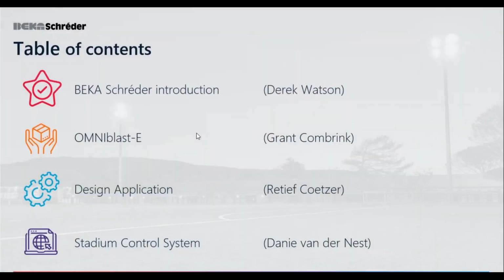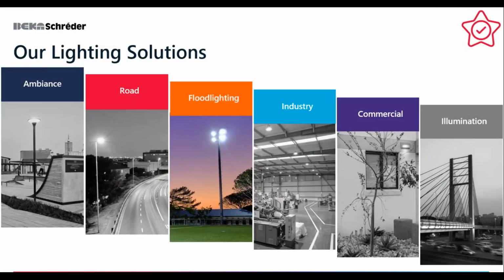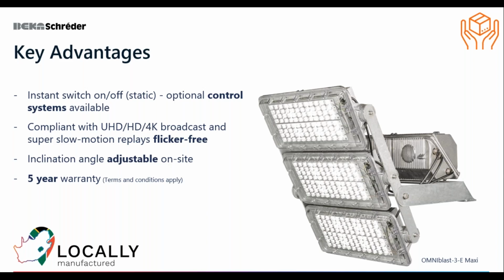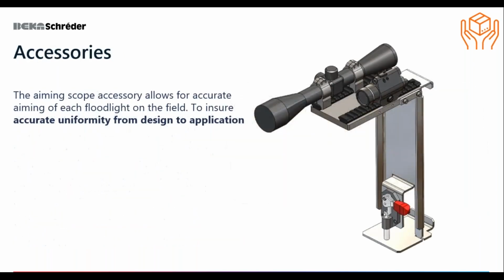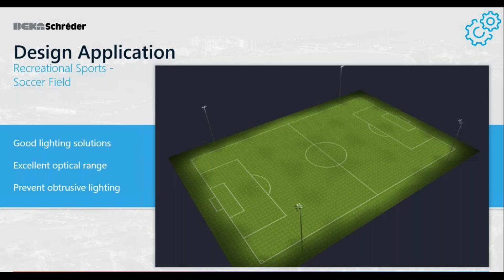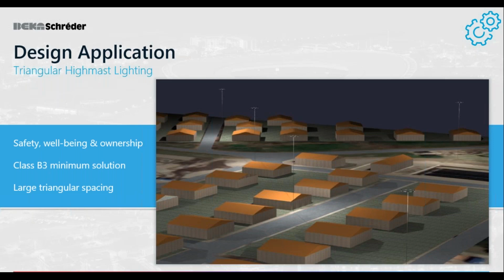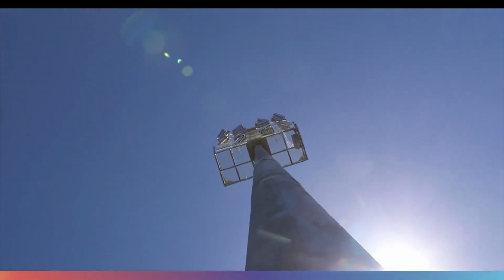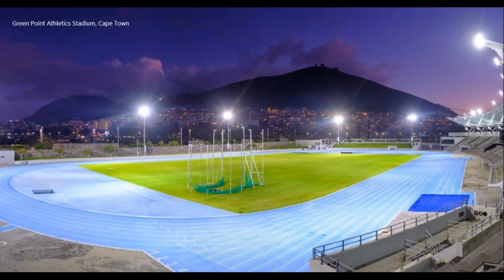BEKA Schréder's OMNIBLAST-E Floodlight Webinar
An insightful 1 hour webinar on the OMNIBLAST-E floodlight range that took place on Wednesday, 29 April 2020.